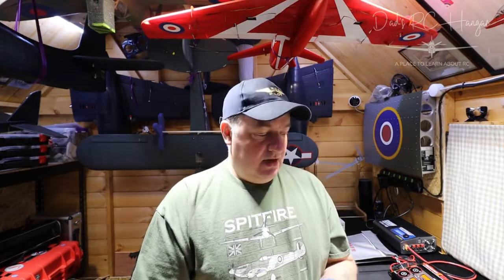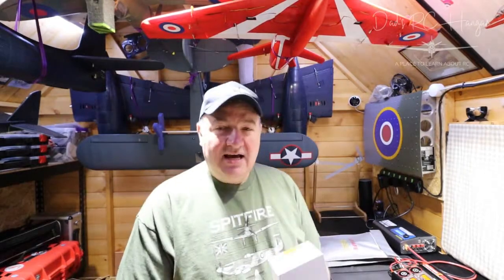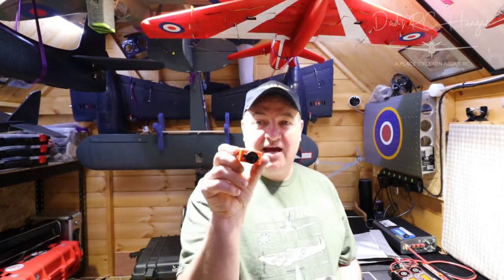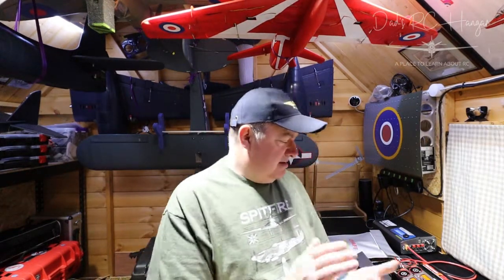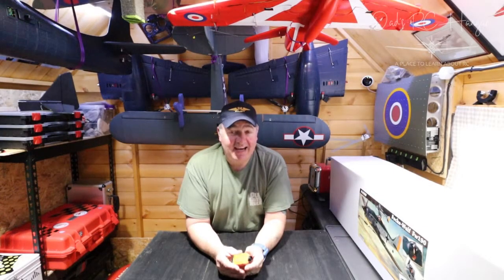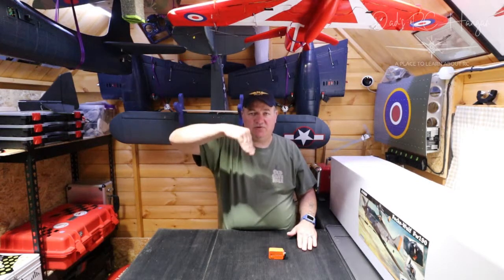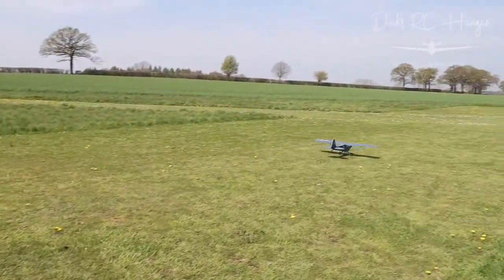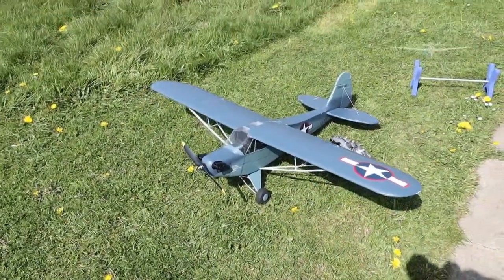H-King J3 Navy Cub (NE-1) 1400mm (PnP) Maiden-ish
In this movie, we are finally going to fly the Navy Cub, Well i did but not with the Run Cam footqge i was hoping to get video from. But we have a Take off and Landing snippet. I will be flying this Navy Cub again and i will get footage for you to see how this plane fly's.